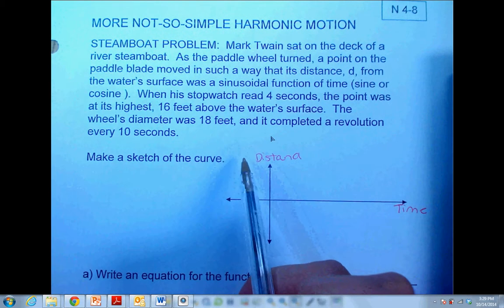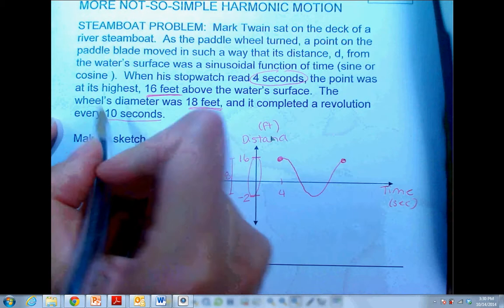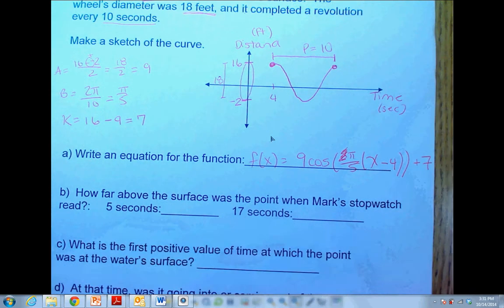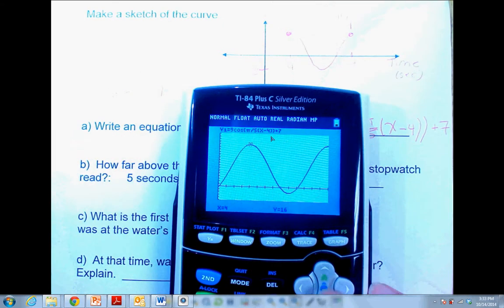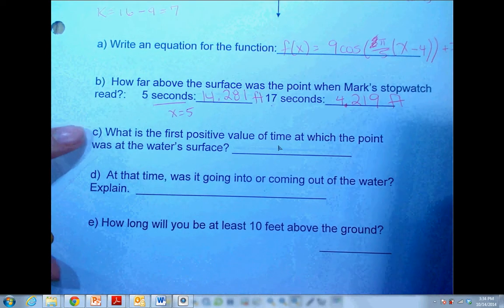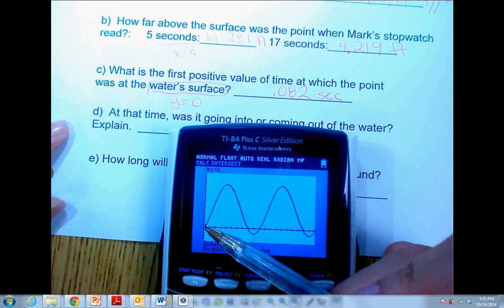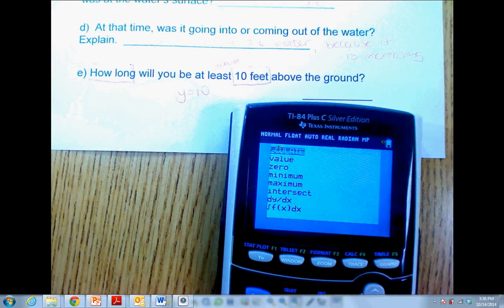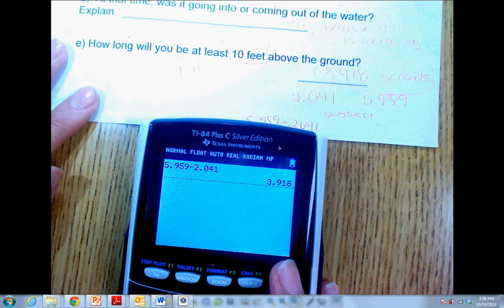10/15/2014 Precalculus Unit 4 Lesson 8